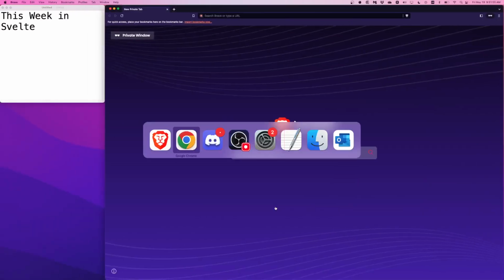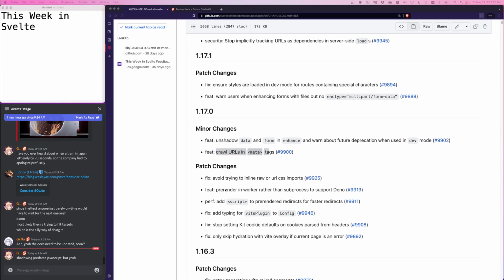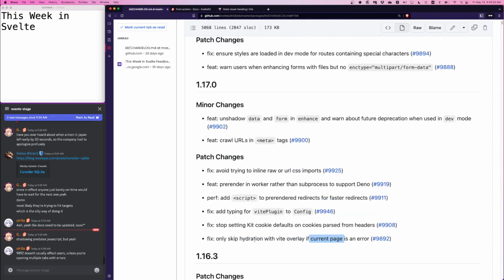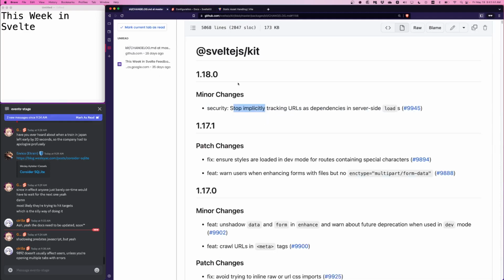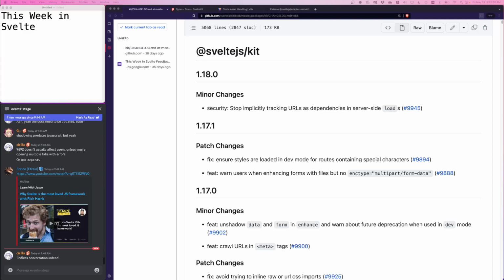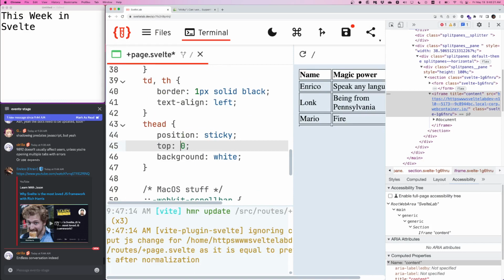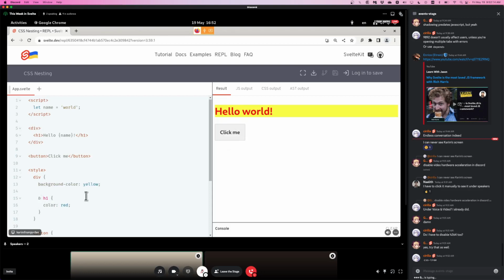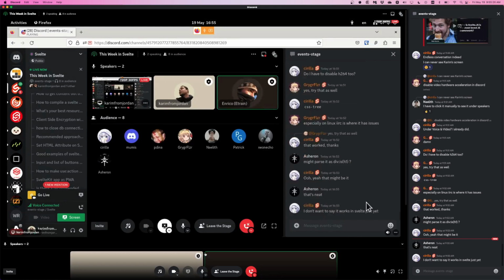This Week in Svelte (2023 May 19) - SvelteKit 1.18.0, accessible HTML tables, CSS nesting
This week’s topics:

0:00 Introduction
0:36 Changelog - SvelteKit v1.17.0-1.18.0, adapter-vercel 3.0.0
12:47 Quick facts - Rich Harris on Learning with Jason, accessible HTML tables, CSS nesting

- SvelteKit docs update on when load functions re-run (note server-side `load` does not track URLs called via server-side `fetch`)